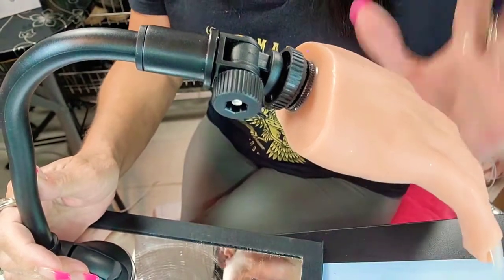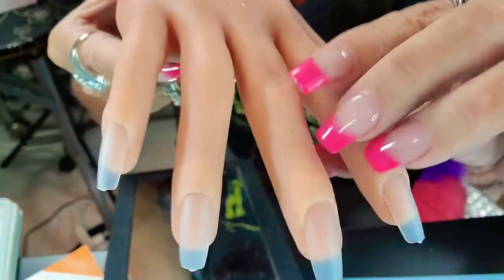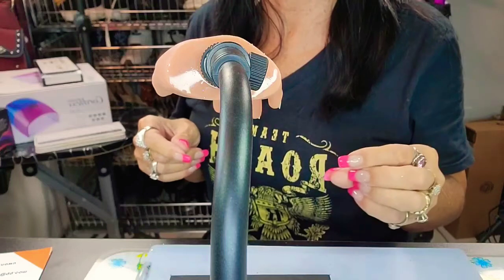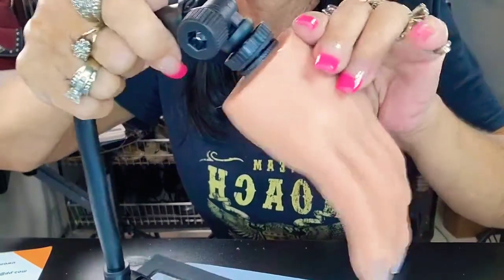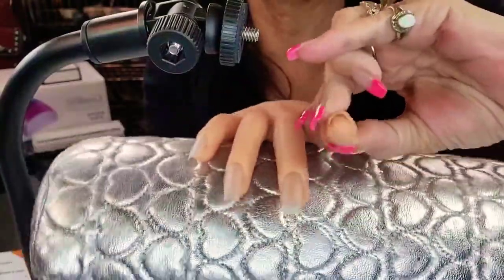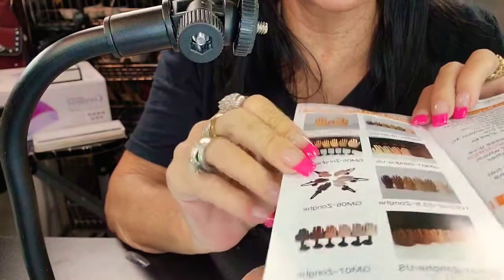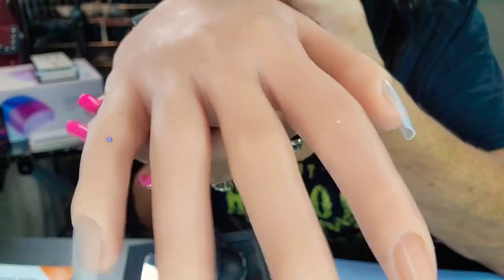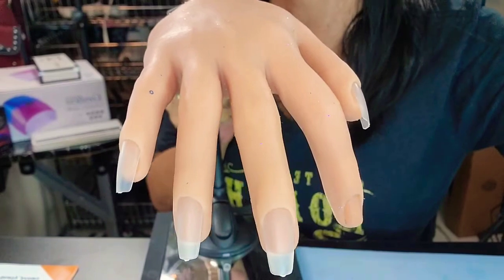MY NEW SILICONE HAND OFF AMAZON. HER NAME IS "HANDY DIAMOND" NEW & IMPROVED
I am very happy with this hand ✋. This hand is made really good. And didn't coat a fortune for a really nice & Beautiful whole Silicone hand. It is the exact same size as my own hand love love this 💕💞. Very soft & flexible. Now I do still love Sharon and her flexihands but I needed a change for all the reasons I go over in the video. This one is heavy and feels awesome. Also another plus I think you can put nail forms on much easier because they will wrap all the way around the fingers! And I pretty much summed the rest up in my video my 💘loves. Tysvmfw my Beautiful Shiny Diamonds XOXO 💎💎💎💎💎

Silicone hand I chose Color number 4
Professional Silicone Practice Hand for Acrylic Nails with Stand Bracket, Reusable Nail Mannequin Training Hand for Practicing Nail Art, Acrylic, Gel Techniques by Nail Techs Artists
Please tell seller I sent you Ty
O7Q83RBL for a Discount

Dermatology
My Products:
Essential Cleanser
Neutralizing Toner
Anti-aging
Vitamin CE +F Renew SERUM

Solvaderm My Products:
Stemuderm
And Sample Size
Ace-Ferulic

Want to send me nail mail or beauty products for reviews

I am not a dermatologist, nurse, doctor, esthetician or have any medical background. I'm just a DIY beauty queen sharing what works for me! And I'm a certified Nail Tech who loves Nails & All things Beauty